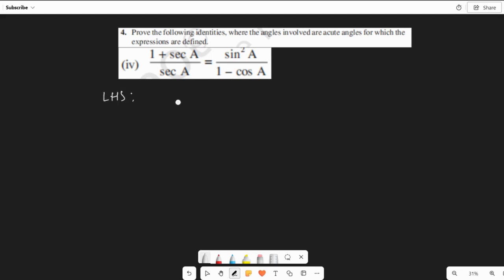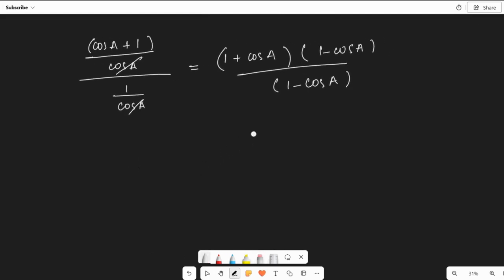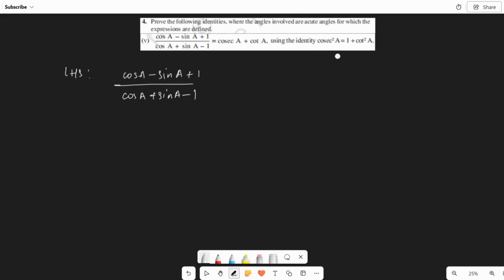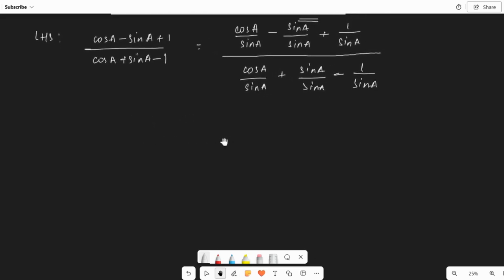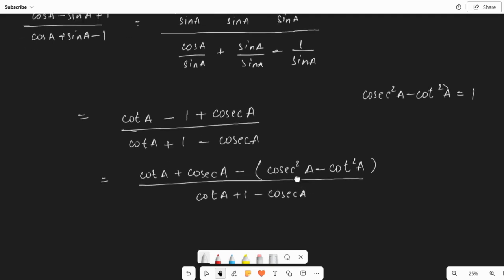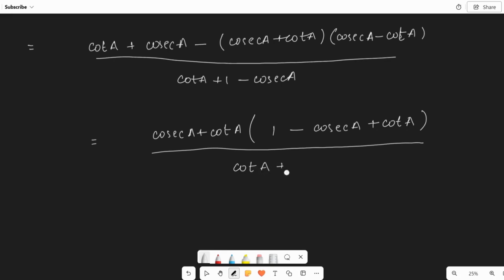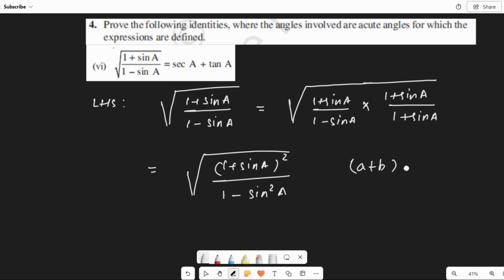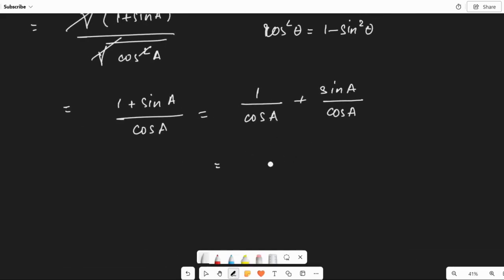Trigonometry Class 10 Exercise 8.3 Question 4 iv , v , vi Detailed Solution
The above video is the solution for the question  4 iv , v , vi from NCERT Chapter 8 exercise 8.3